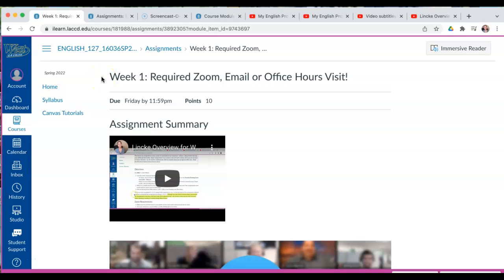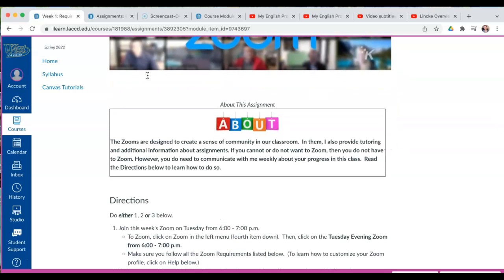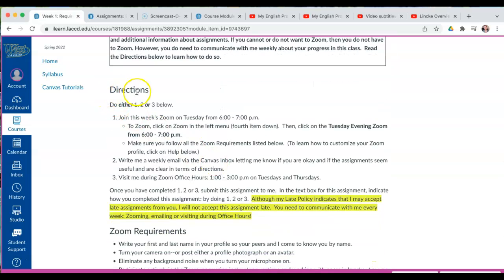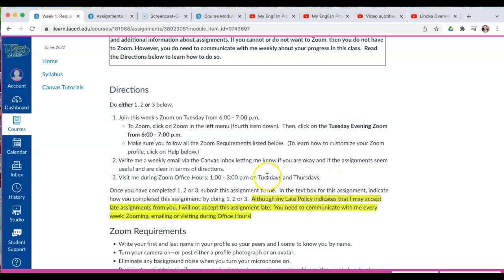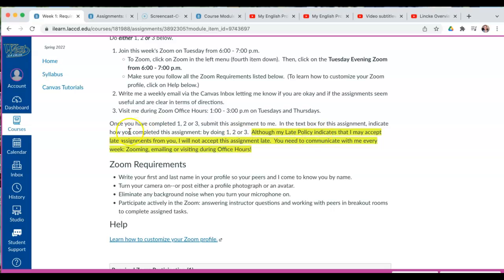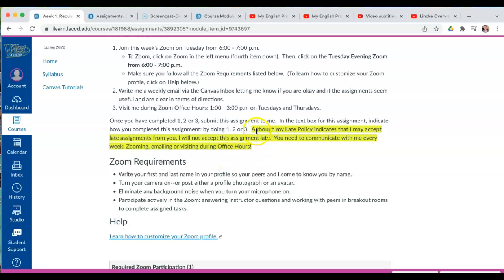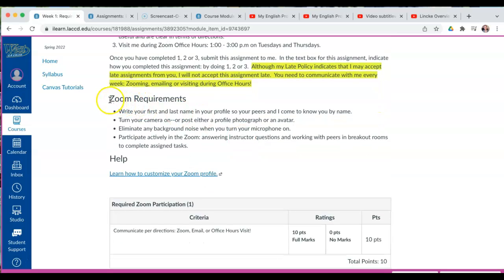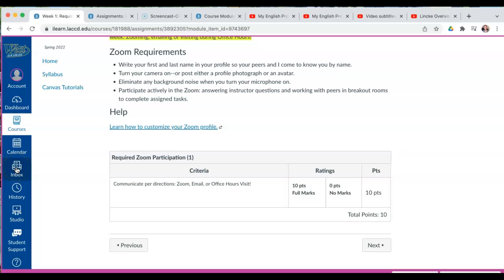Lincke Overview of Weekly Communication Assignments 2022